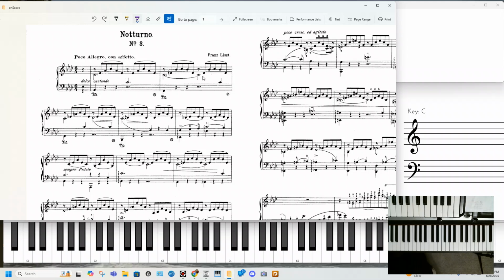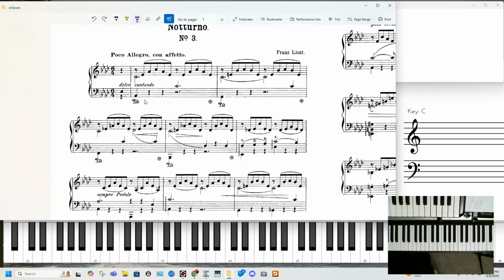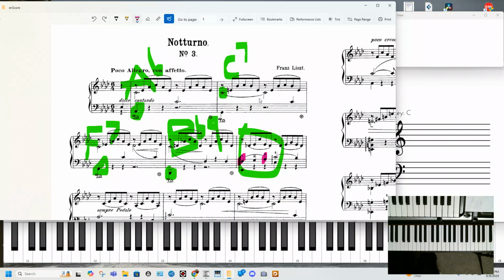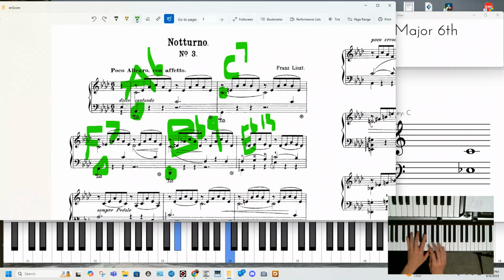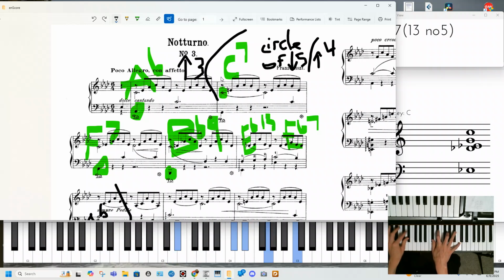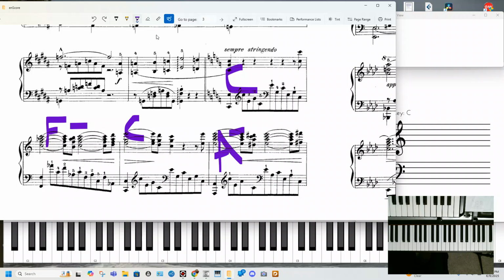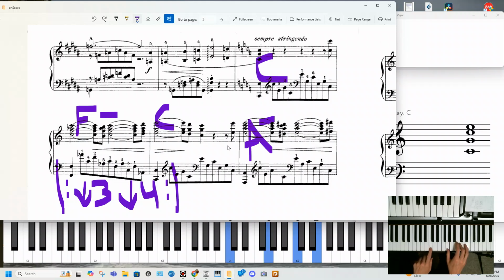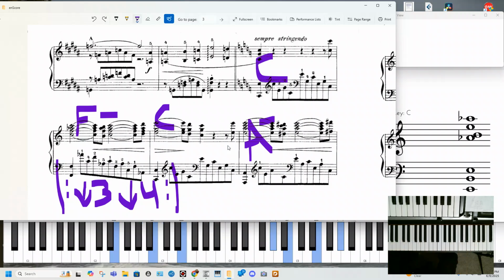Franz Liszt's Straight Ahead Harmonic Motions!!!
A short harmonic analysis of Franz Liszt's Liebestraum. Harmonic Motions of Descending Circle of 5ths and [: Down 3 / Down 4 :] are revealed and explored. Exemplifies why harmonic root motions are important to understanding the masters.